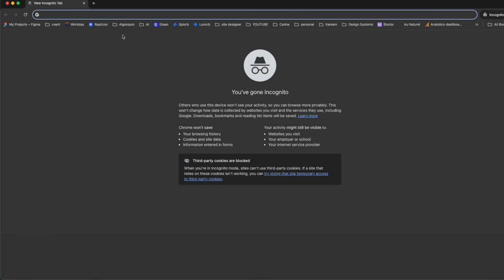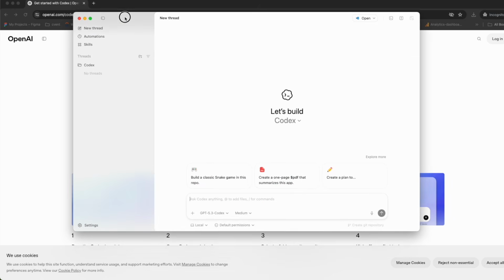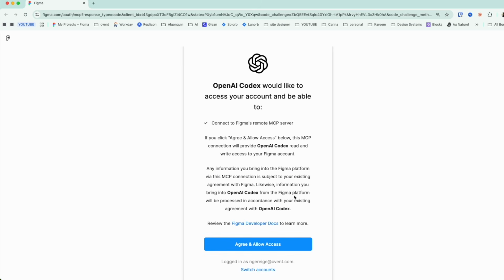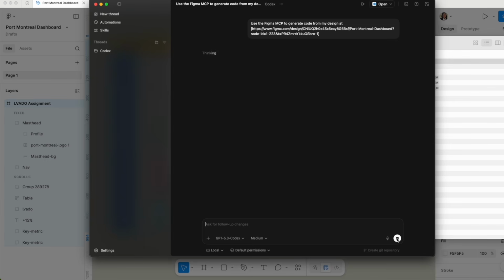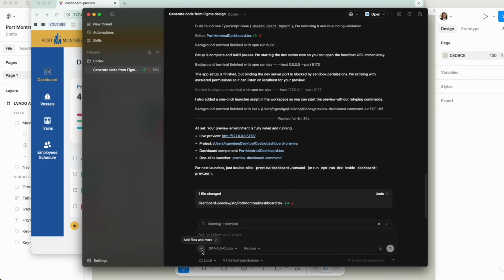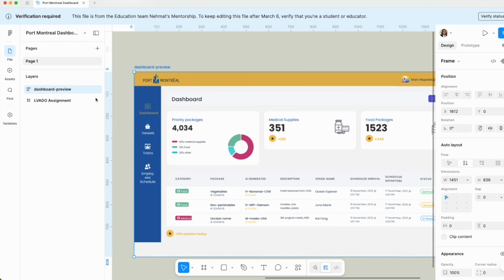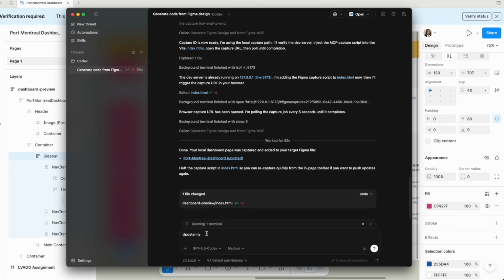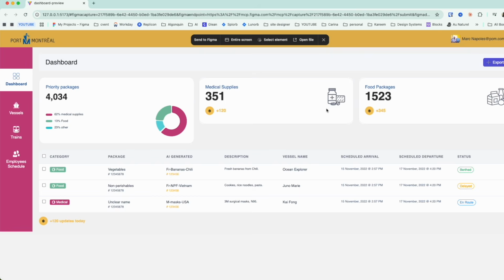OpenAI Codex + Figma MCP Setup for Designers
OpenAI Codex is now integrated with Figma MCP (Model Context Protocol) — and this may signal the end of manual designer–developer handoff. In this complete step-by-step Figma MCP setup tutorial for designers, I show you exactly how to install and configure the Figma MCP server, connect OpenAI Codex to Figma, and activate the Code to Canvas workflow for real-time collaboration between design and development.

You’ll learn how the OpenAI Codex + Figma MCP integration works, how to enable bi-directional push and pull updates between your Figma canvas and your codebase, and how this AI-powered workflow eliminates outdated specs, manual CSS exports, and broken handoffs. If you’re searching for how to connect Codex to Figma, how to set up Figma MCP, or how Code to Canvas works in practice, this tutorial walks you through everything from zero to fully connected — specifically tailored for UX, UI, and product designers who want to stay ahead of AI-driven development.

This video covers:
• Figma MCP server installation and configuration
• Connecting OpenAI Codex to Figma
• Code to Canvas workflow explained
• Real-time design-to-code synchronization
• What this means for modern UX and product teams

Artist: : Nick Petrov
⏰ CHAPTERS ⏰

 00:00  #1.Intro
 02:09 #2. Download & Setup Codex
 05:45 #3. Install & Setup Figma MCP Server in Codex
 8:25 #4. Generate Code in Codex from Figma design
 11:10 #5. Send to Figma from Codex: Code  To Canvas
 13:30 #6. Send from Figma to Codex: Canvas To Code